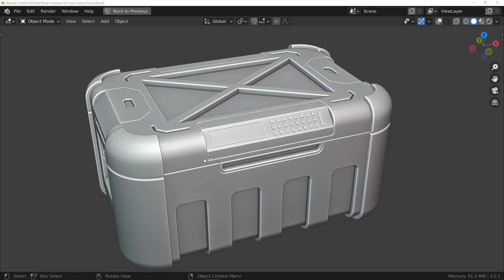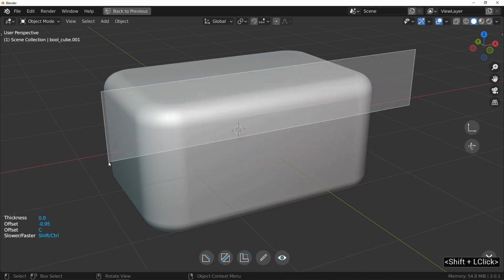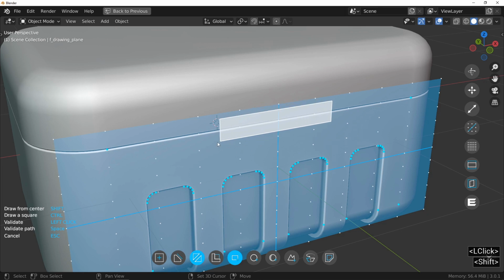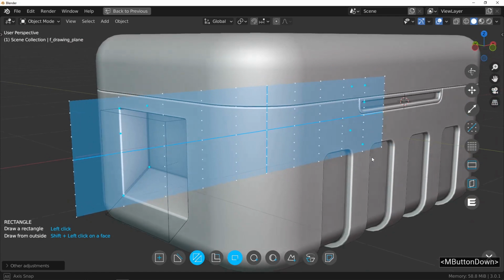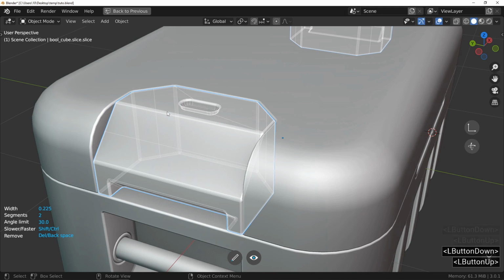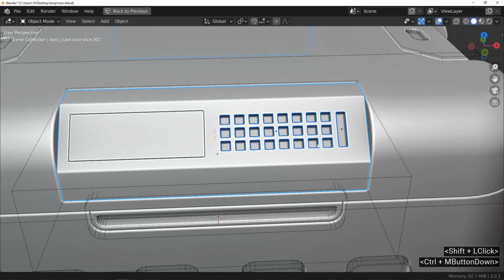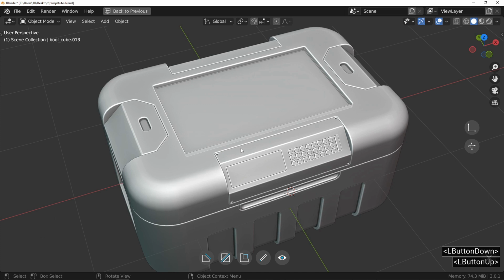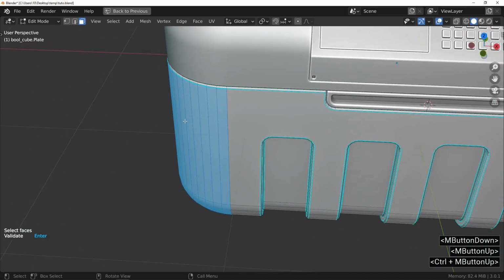Make your first case - Blender and Fluent v2 tutorial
Fluent 2.0 is available! Blender 3.1 is almost here. It was time to update this tutorial. Make your first model and get your bearings with the new version of your hard surface modeling add-on.